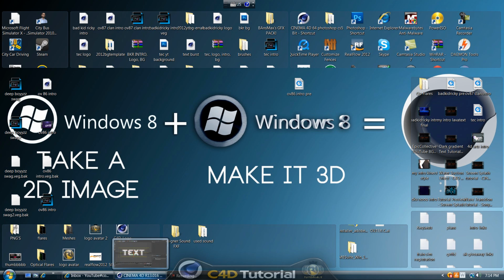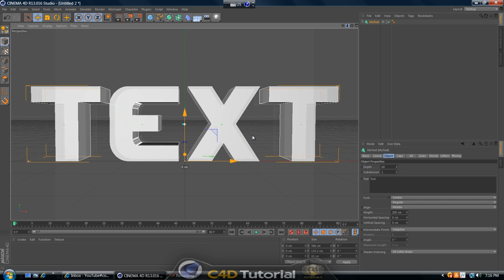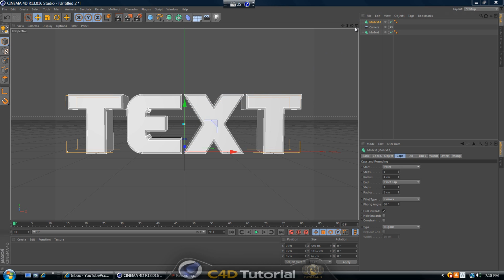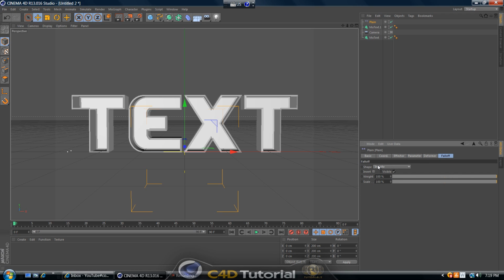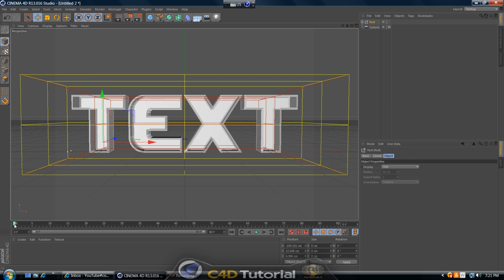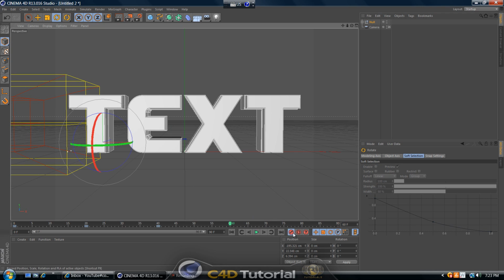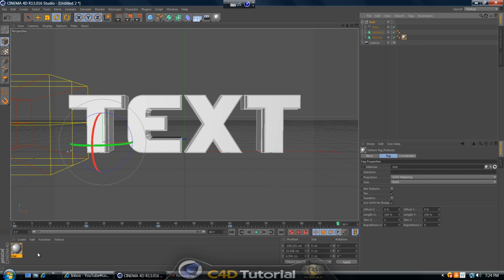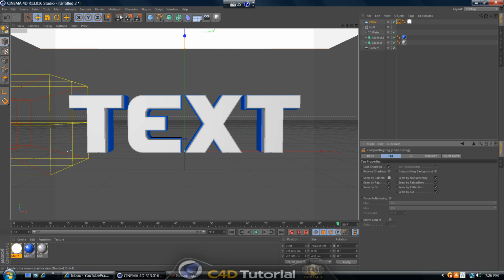Spinning Text Assembly Intro - Tutorial - CINEMA 4D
Finally i bring you guys a tutorial on how to create a type of intro, hope you find this usefull!